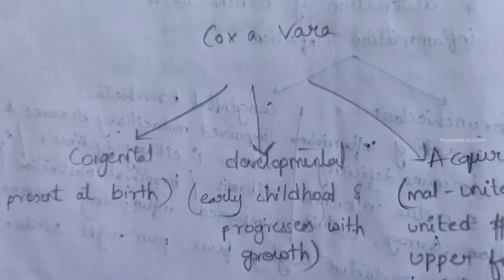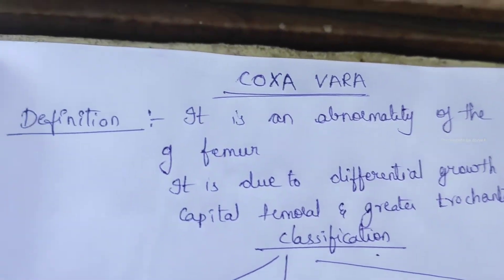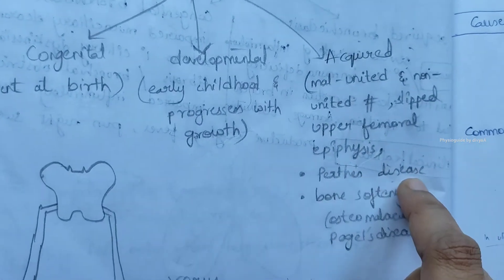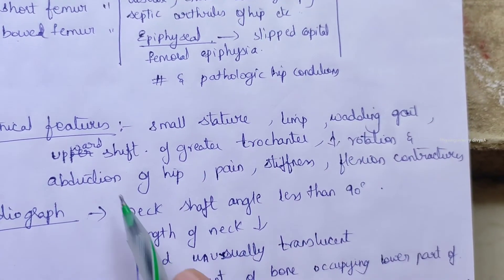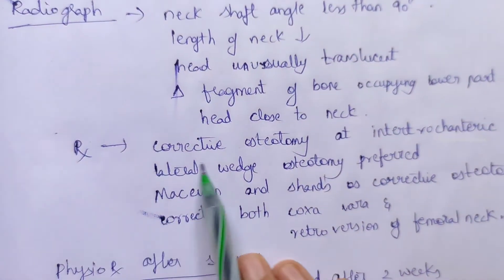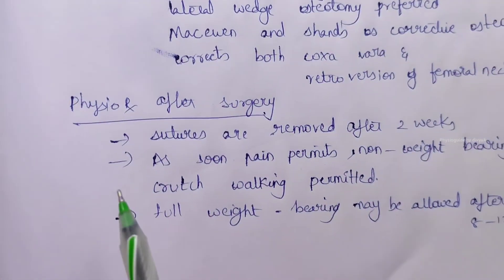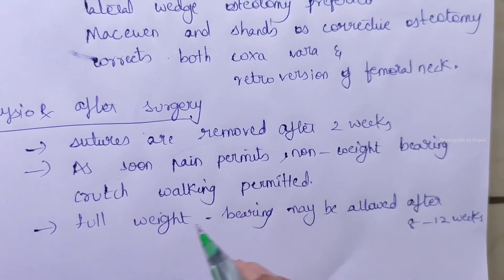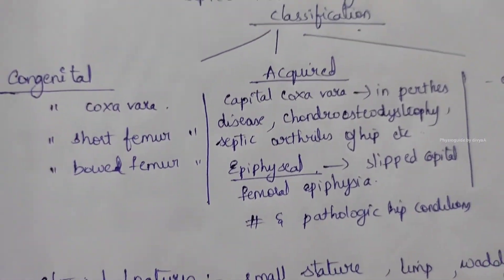Coxa vara meaning, causes, hip disorders, clinical features, treatment